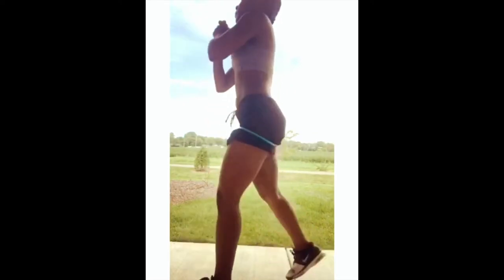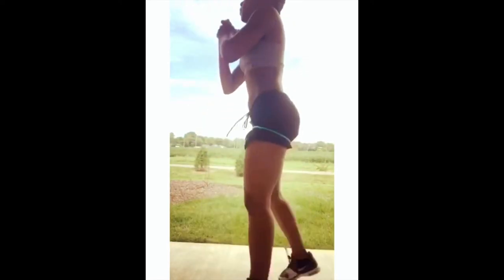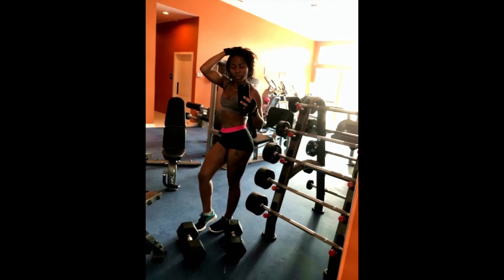Mommy Baby Workouts: Part 2